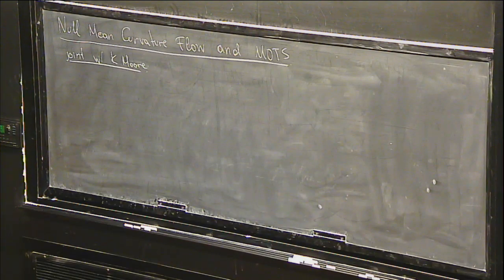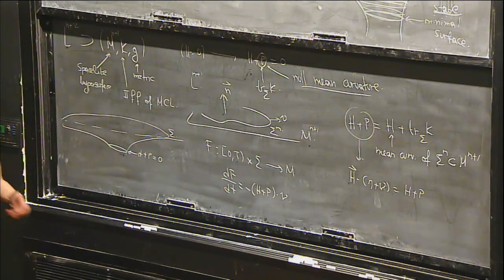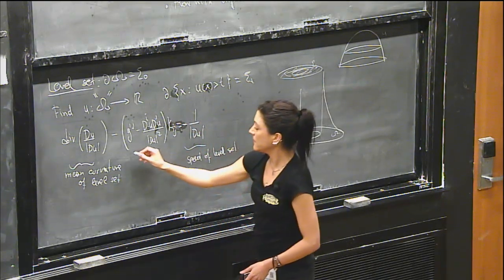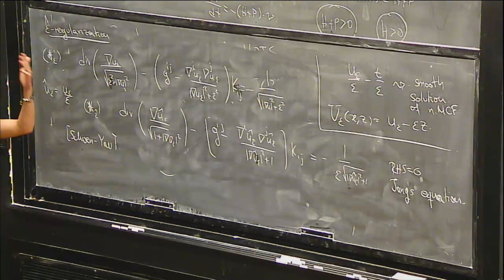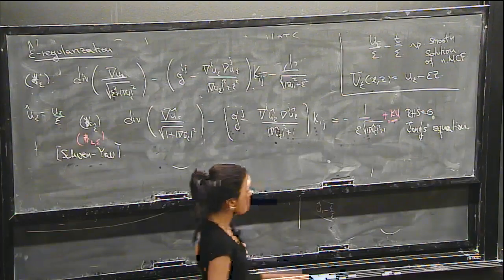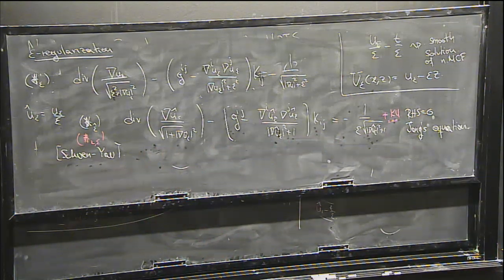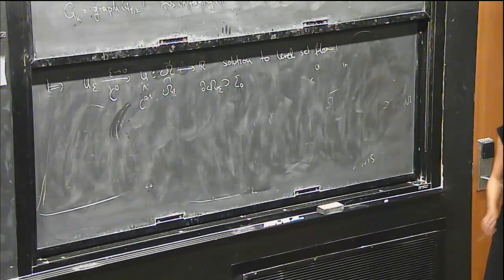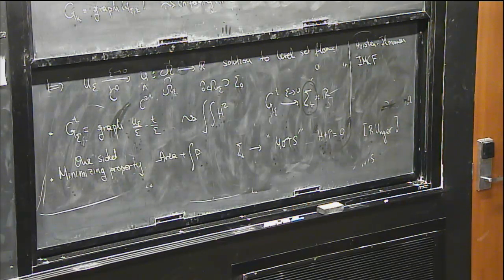Simons Center for Geometry and Physics Live Stream